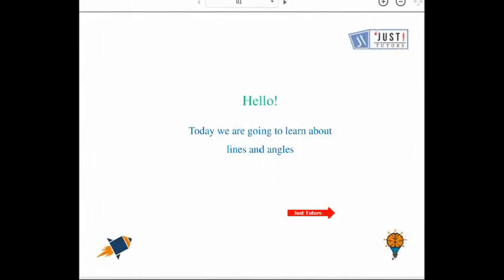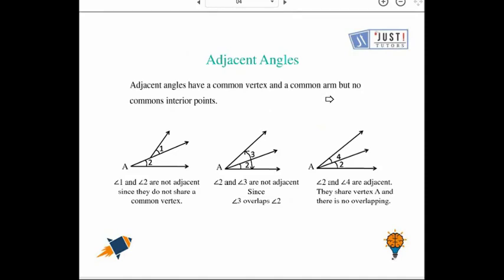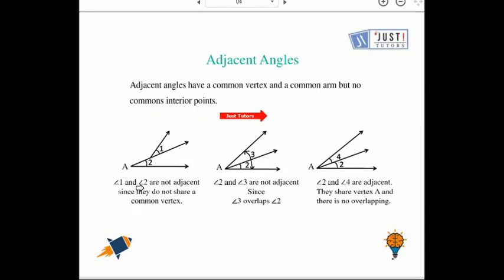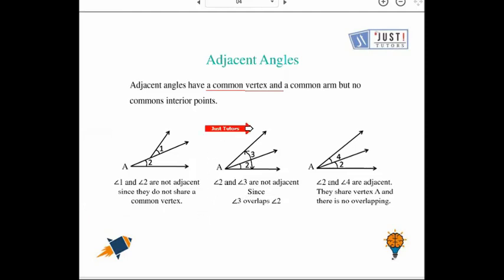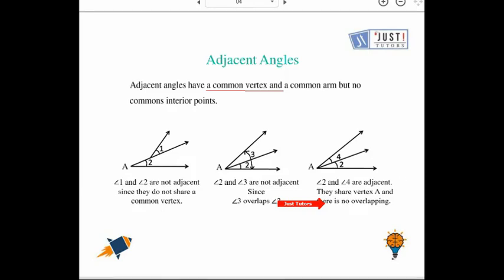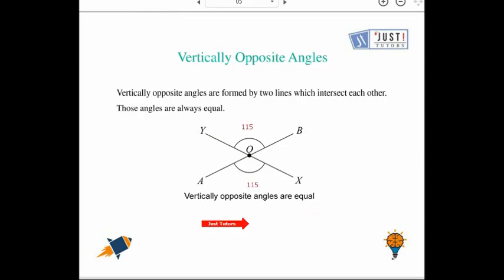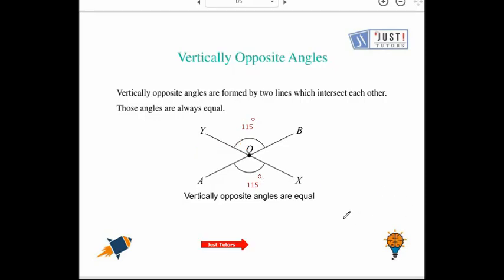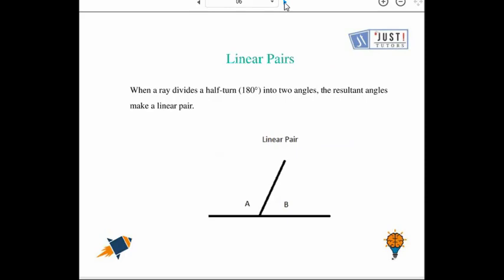Lines and Angles: Types of Angles